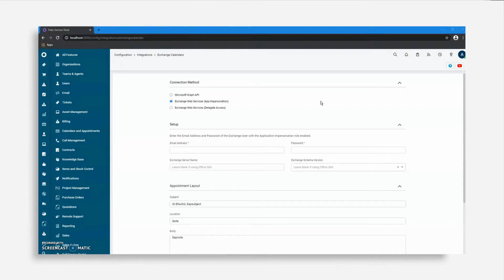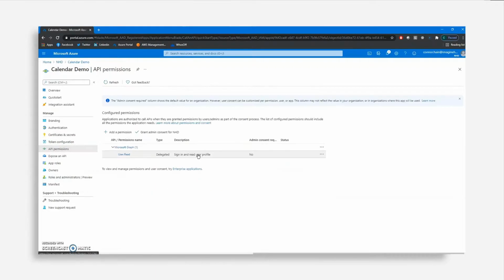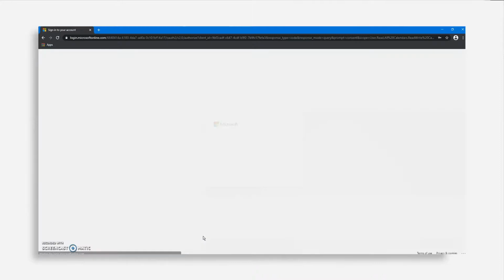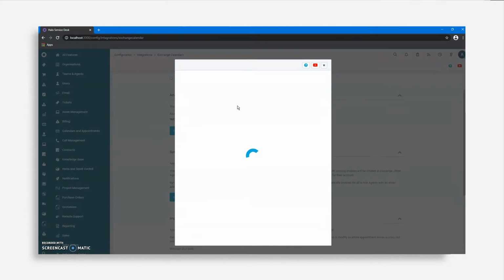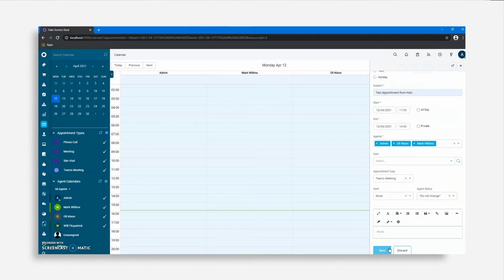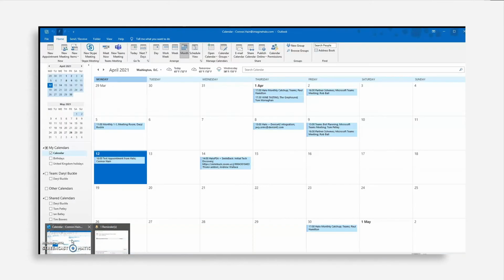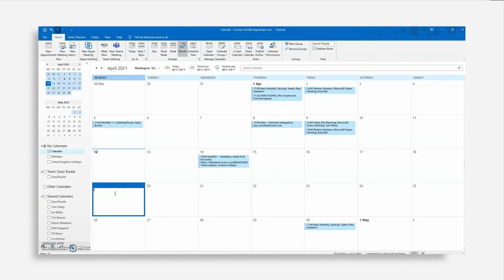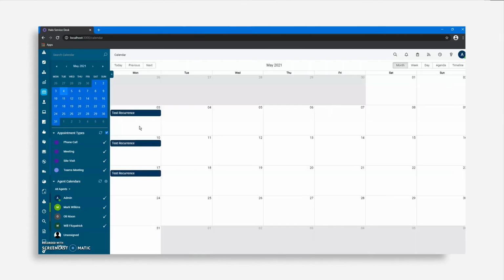Exchange Calendar Integration in HaloPSA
Halo Service Solutions is a privately owned software company, which provides service desk software that can be installed on premise or in the cloud. 2019 welcomed the release of the brand new HaloITSM, HaloPSA & Halo Service Desk solutions, which are now the benchmark for speed alongside Halo Service Solutions renowned versatility.

With built-in ITIL best practices, Halo Service Solutions is relied upon in over 40 countries to provide a platform, not only for IT teams, but for use across multiple departments. Organisations can scale their IT support with confidence, knowing that Halo Service Solutions has 20+ years of experience and is trusted by multiple FTSE 100 companies.